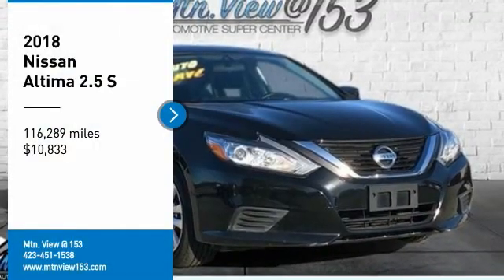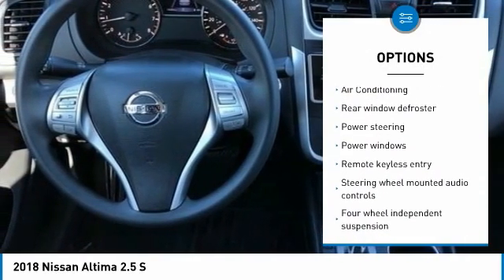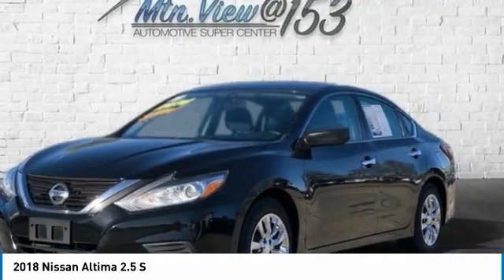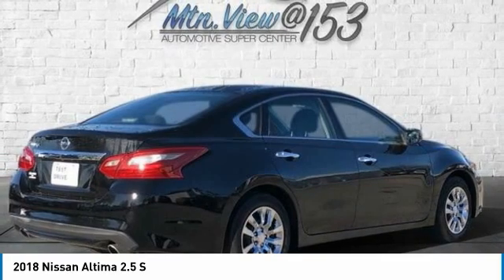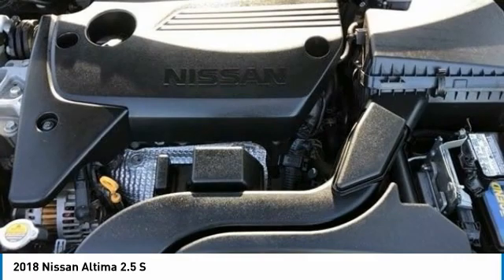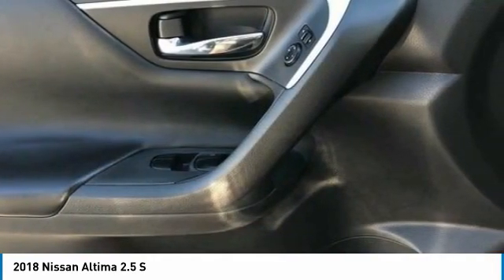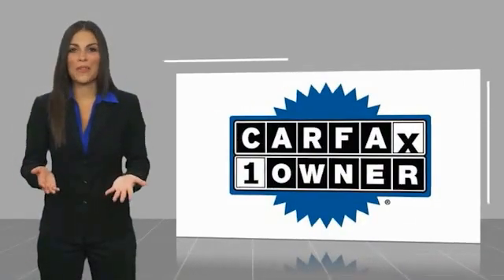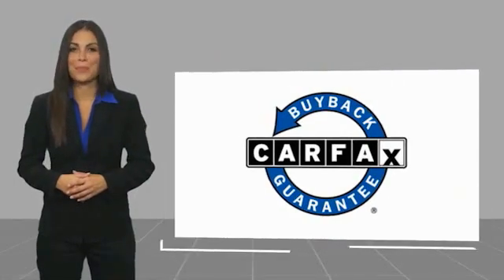2018 Nissan Altima 2.5 S Super Black in Chattanooga 29832P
2018 Nissan Altima 2.5 S